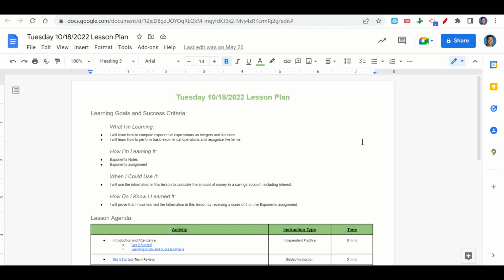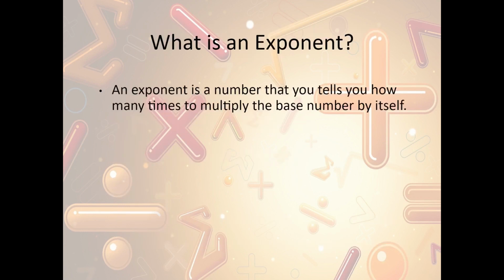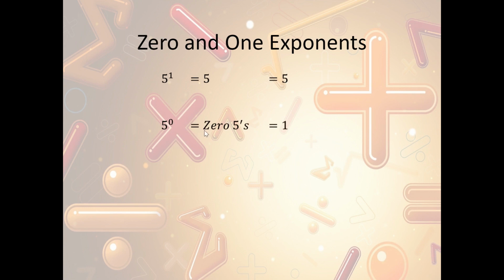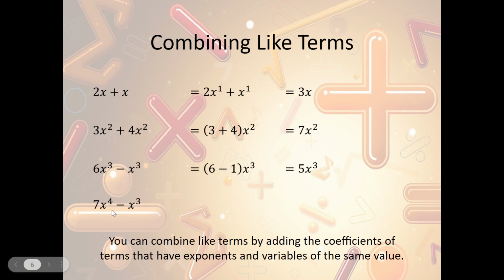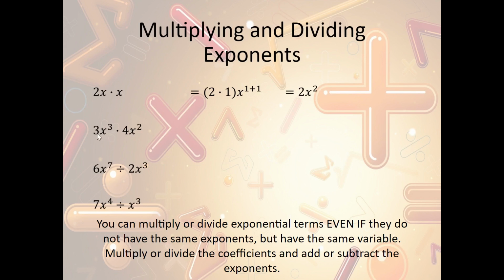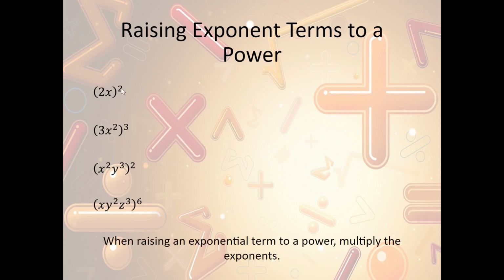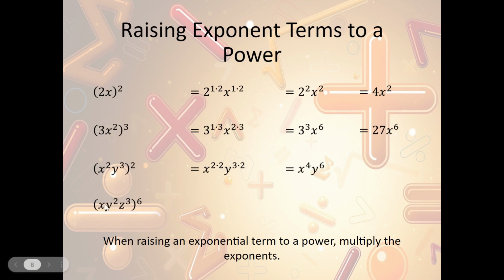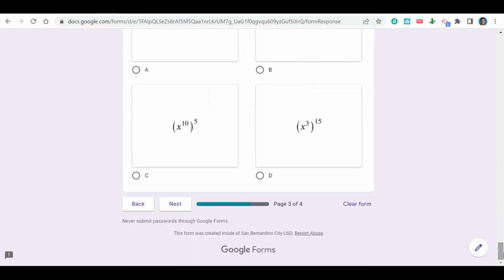10/18/2022 Exponents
0:00 Agenda and Learning Goals
1:17 Exponents Notes
8:35 Exponents

Instructions:
* Complete the Get It Started on Google Forms.
* Review the Exponents Notes in Google Slides.
* Complete the Exponents assignment on Google Forms.

How I’m Learning It:
* Exponents Notes
* Exponents assignment

How Do I Know I Learned It:
* I will prove that I have learned the information in this lesson by receiving a score of 4 on the Exponents assignment.